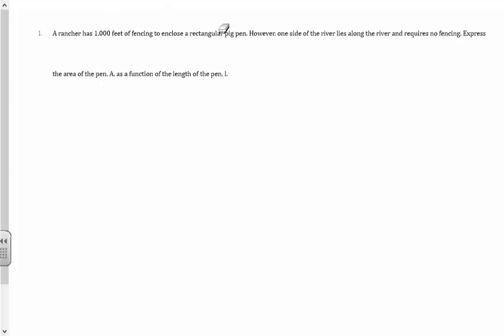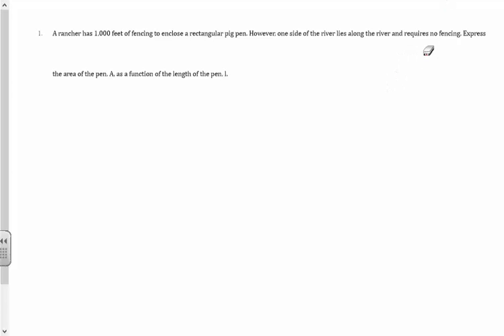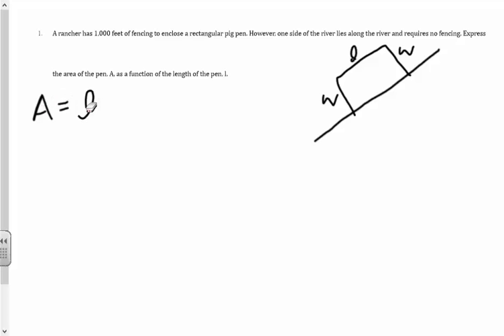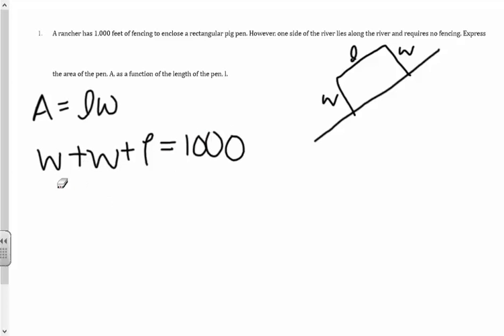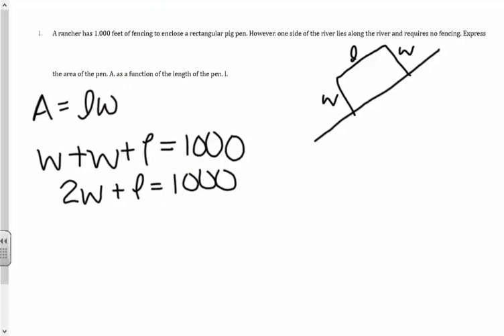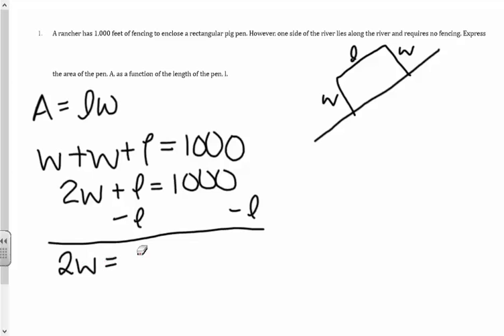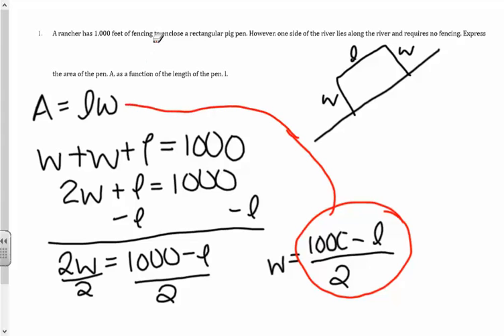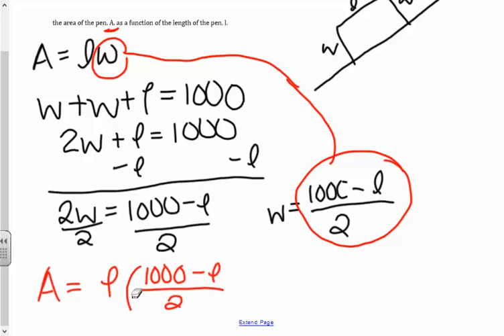Functions Word Problem